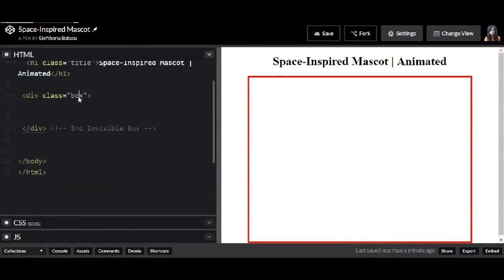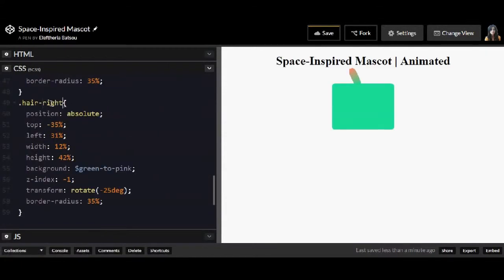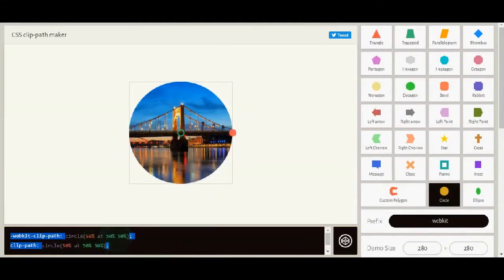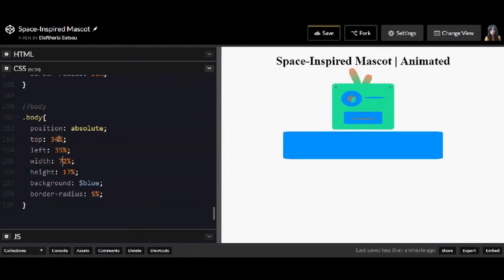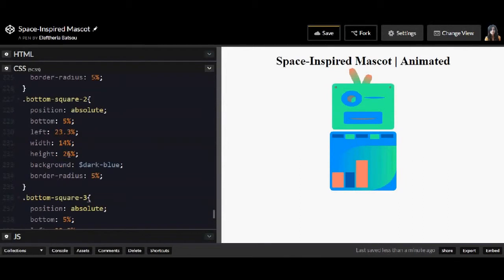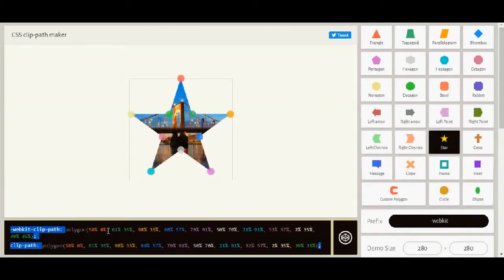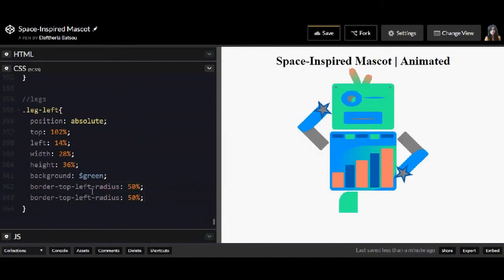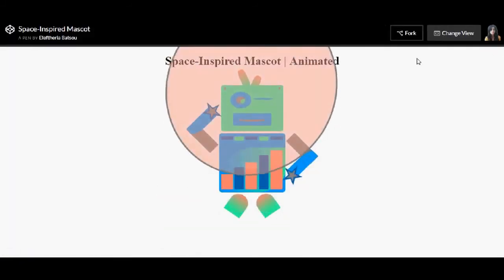How to pure css that - Space mascot with Animation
I made a space mascot with some animation using HTML and scss.